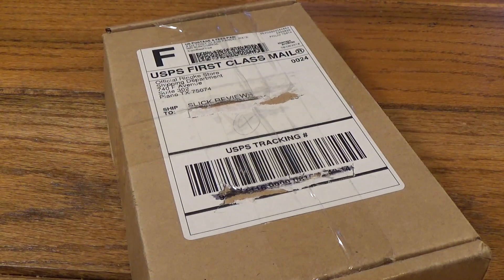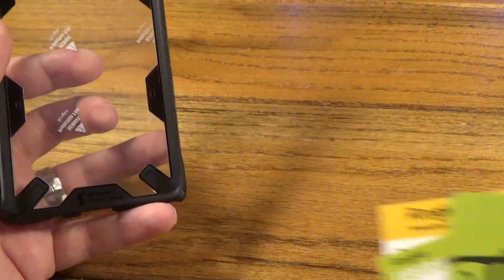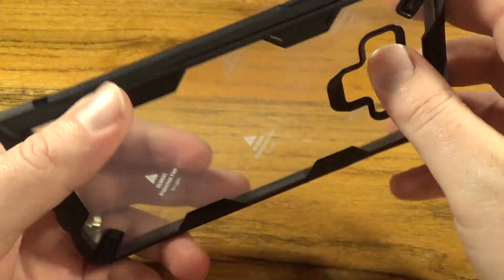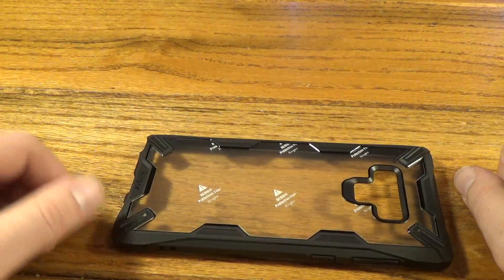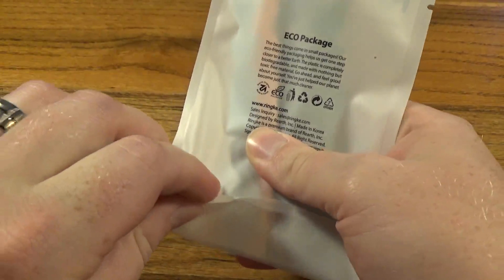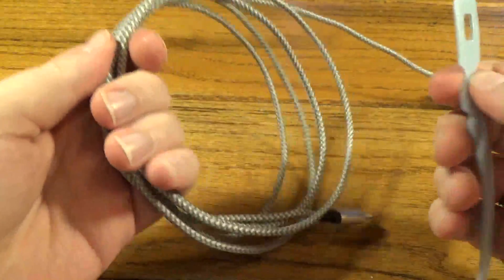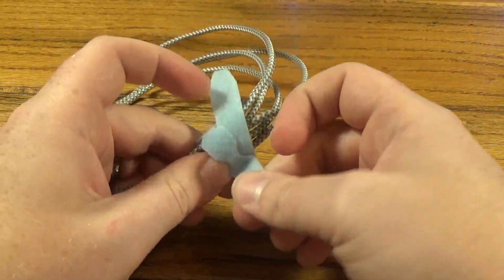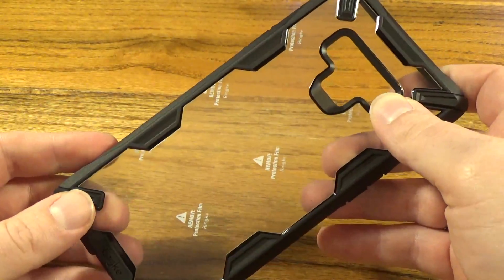GIVEAWAY ALERT! Ringke Fusion-X Case for Samsung Galaxy Note 9! - Phone Case Series Ep. 39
Ringke Fusion-X Case for Samsung Galaxy Note 9

In this video Slick checks out a new Ringke case to protect your new Samsung Galaxy Note 9!

3. Comment what you're most looking forward to on your new Note 9 or what types of products you'd like to see in the future!

Those who complete the steps for entry will be entered into a random name generator and winner will be chosen and notified on 09/01/2018 at 1200CST.

To learn more or purchase this product visit Amazon (Ringke Cable Ties)

This product features:

Impact resistant back bumper is designed for tough shock absorption and aids against accidental drops, bumps, and scratches for improved protection / Supports Qi Wireless Charging without the hassle of having to remove the Samsung Galaxy Note 9 Case.

Anti-Cling Dot Matrix technology prevents watermark or rainbow effect on the back of device leaving a clear view at all times. Microdot does not alter the appearance of the original look, yet the performance has increased as your device will no longer cling on to the case.

Features tough MIL-STD 810G - 516.6 Certified Military Grade Drop Protection with reinforced inner and outer corner barriers specially crafted to protect from both sides against falls or drops while keeping a slim and sleek profile.

Specialized built-in QuikCatch lanyard hole design allows to attach accessories like wrist straps to secure your phone against accidental drops.

Safeguard the screen confidently when face down with precise tailored lip designed to lift the display safely away from flat surfaces.

Accurate cutouts allow easy access to necessary ports and detailed button covers with responsive clicks in an impeccable perfect fit.

The seller/OEM provided a sample unit for review. This NEVER costs you anything extra it only helps me get a cut of the sale!